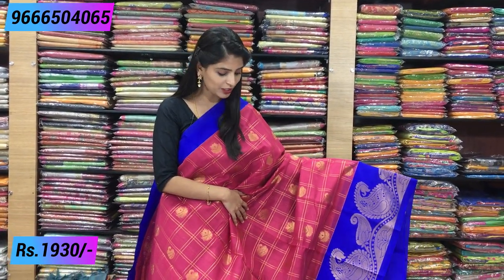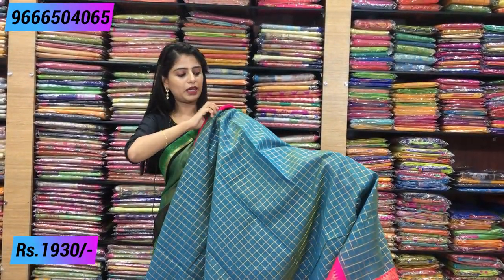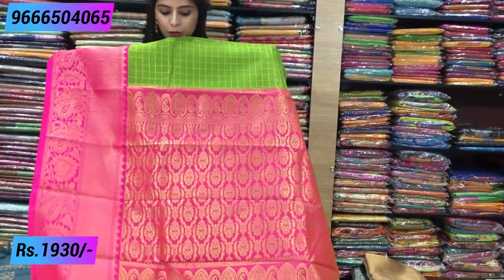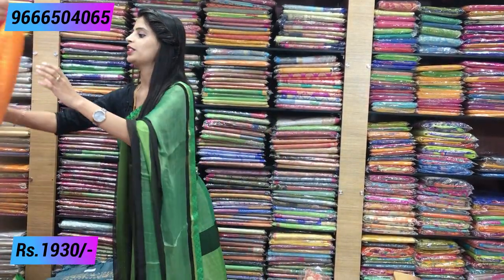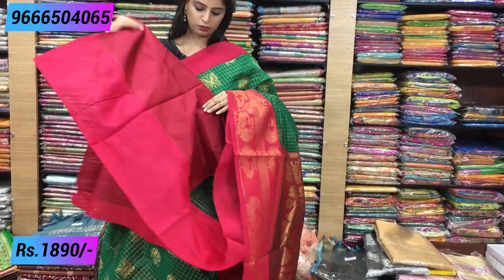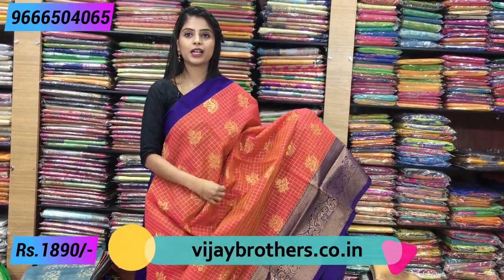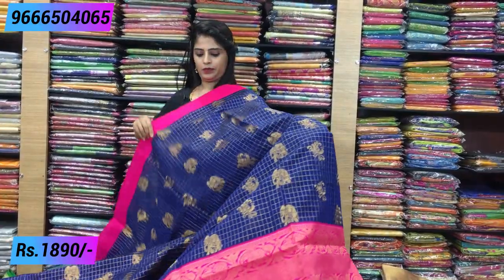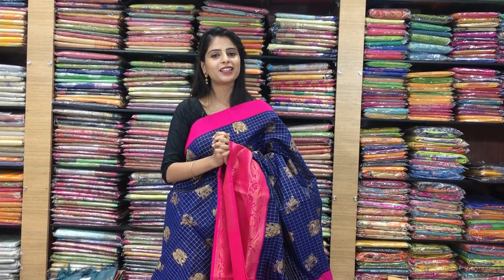Kuppadam Sico Sarees Collections | Vijay Brothers Sarees Showroom